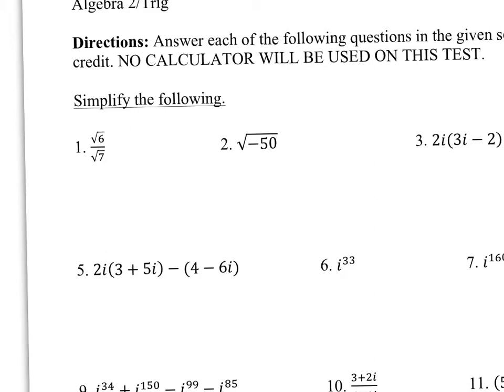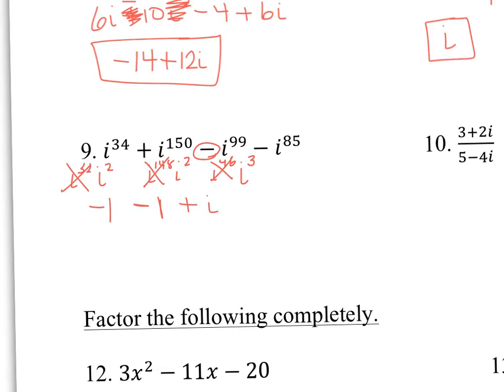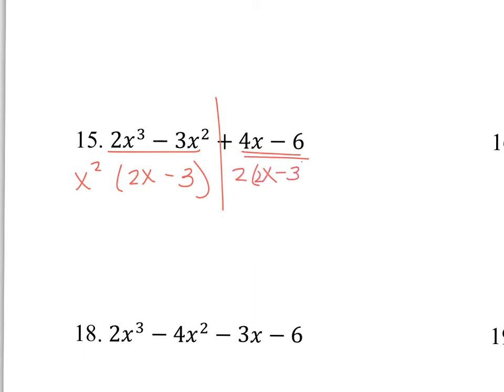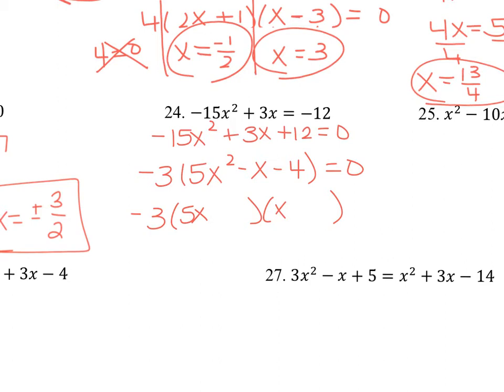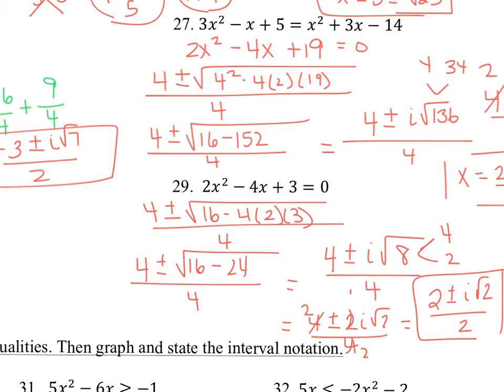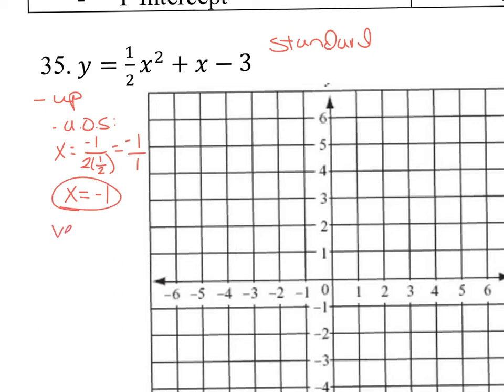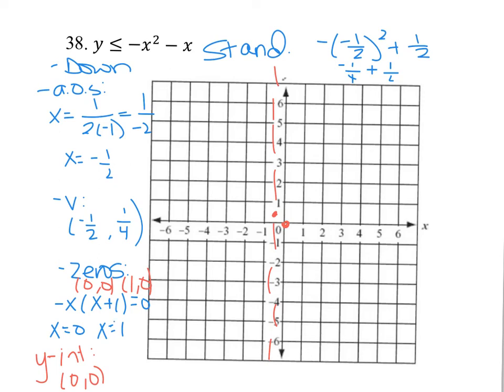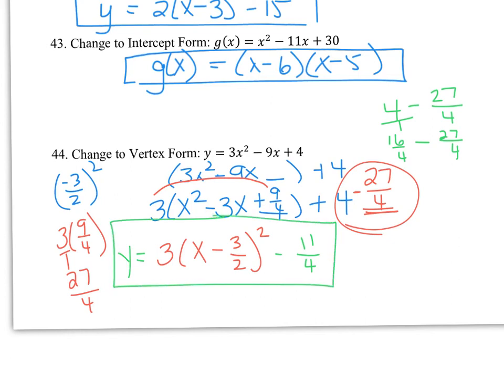Alg2 Unit 3 Study Guide